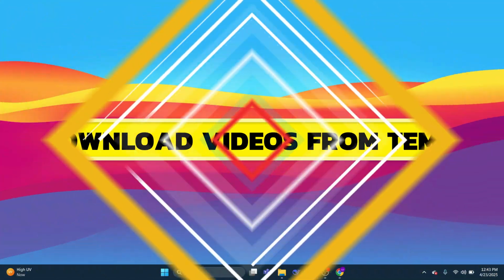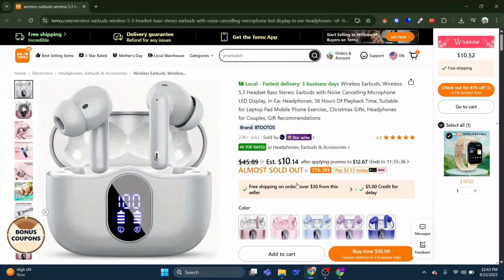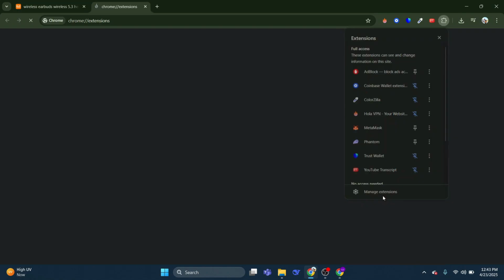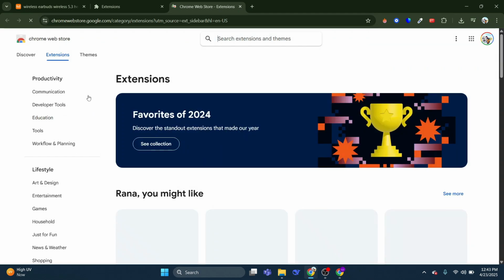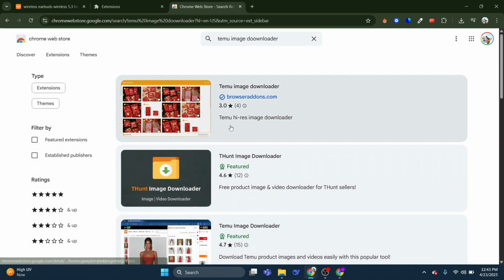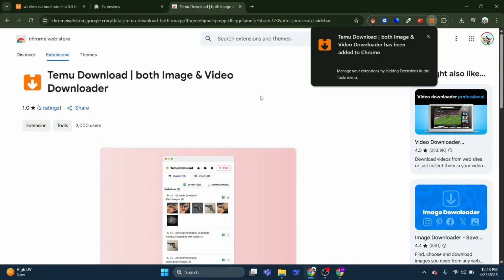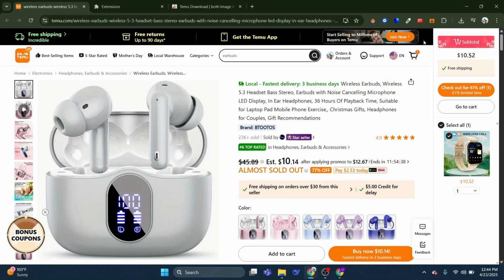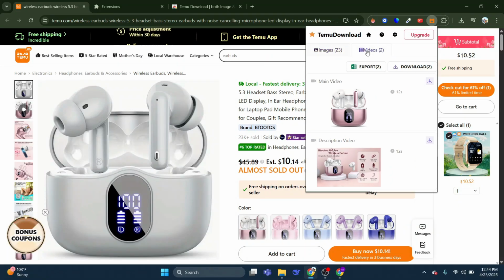How to Download Videos from Temu - 2025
Want to save product videos from Temu for offline viewing or sharing? In this step-by-step guide, I’ll show you how to download videos from Temu using free Chrome extensions in 2025